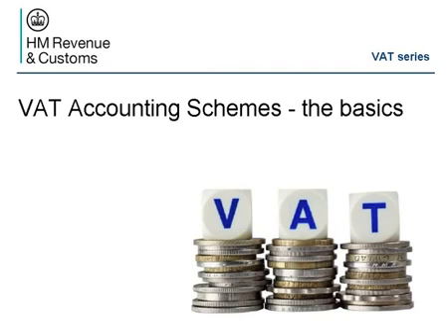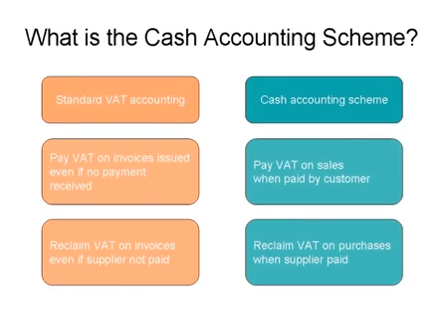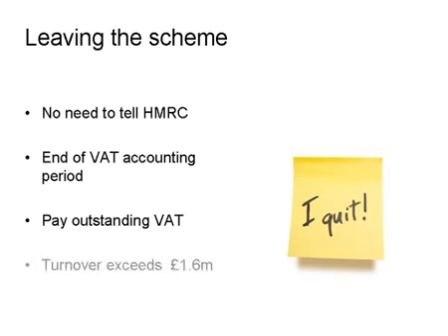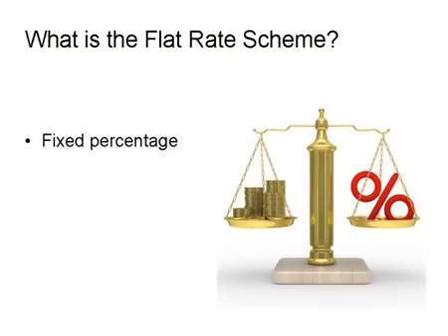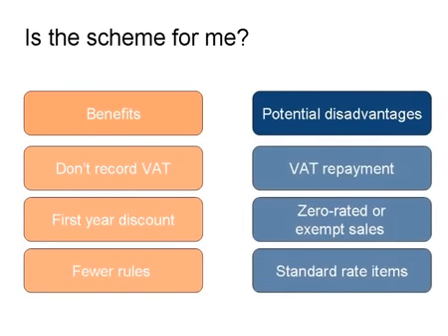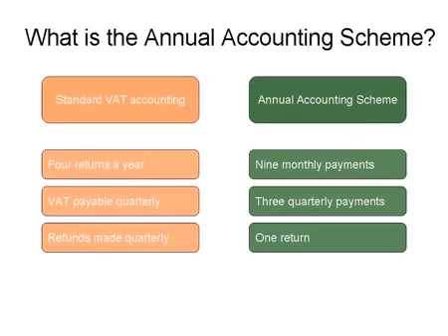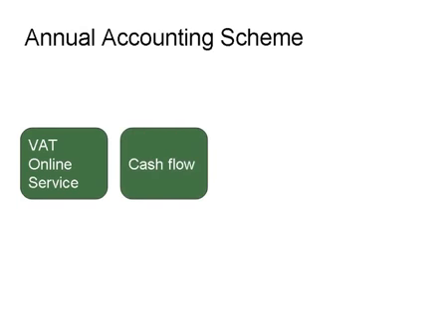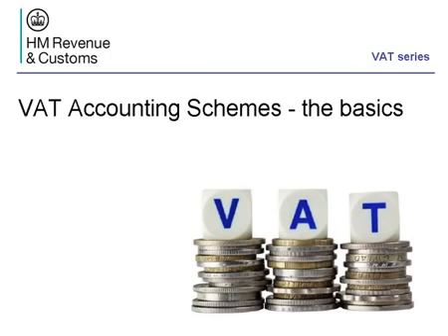VAT Accounting Schemes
VAT Accounting Schemes - In contrast to standard VAT accounting, there are several alternative ways you can account for VAT that could save you time and money.

Some of these VAT accounting schemes have been designed for specific trade sectors. Others have been designed to deal with more general business issues. Some of the schemes can be used together.

    Annual Accounting Scheme
    Cash Accounting Scheme
    Flat Rate Scheme
    VAT schemes for retailers
    Margin schemes for second-hand goods, art, antiques, collectibles
    Tour Operators' Margin Scheme